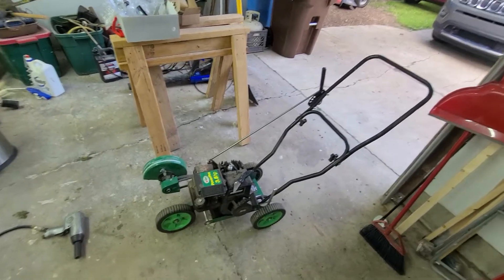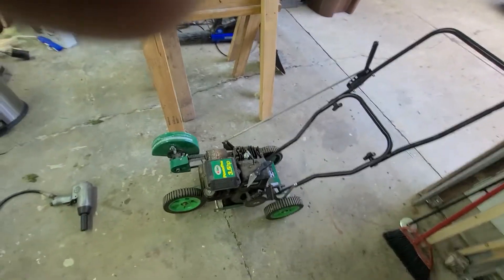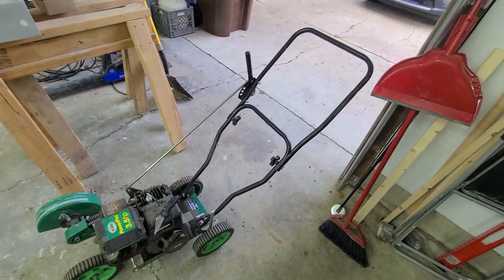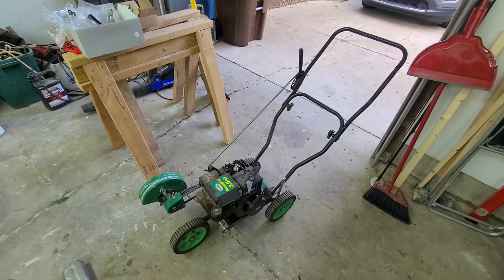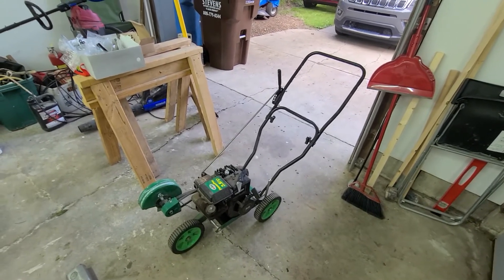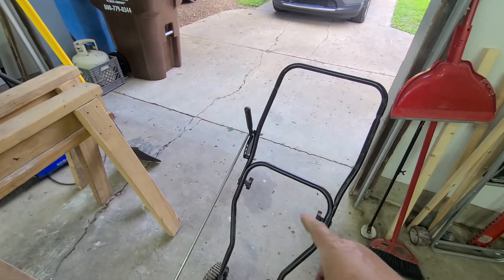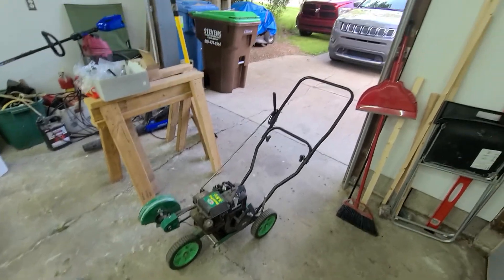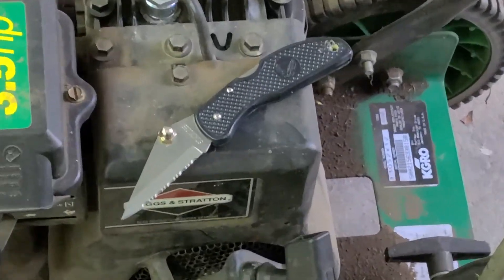saving an old edger !!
what $5 and a little effort can do